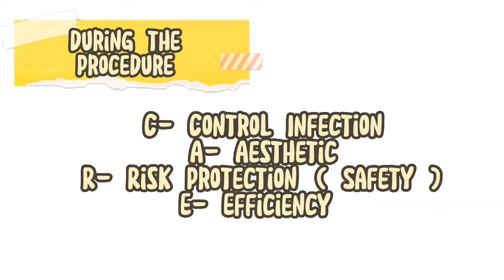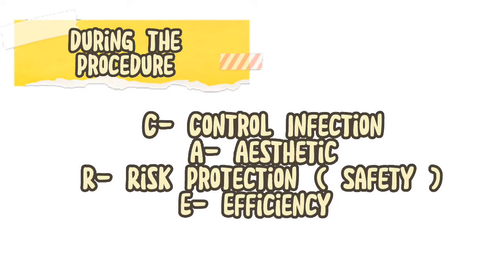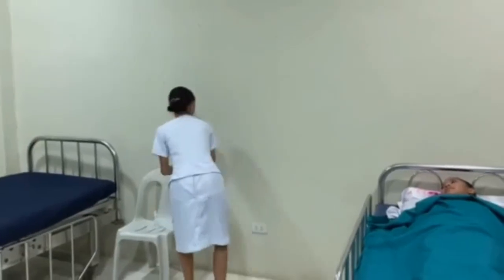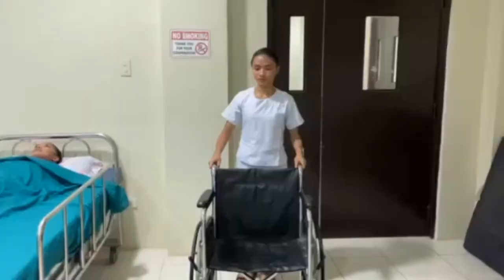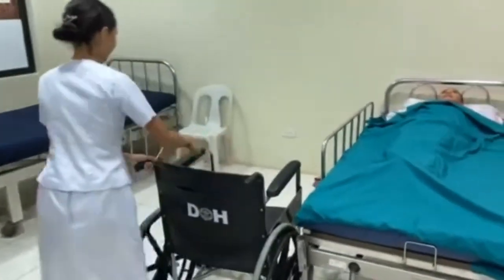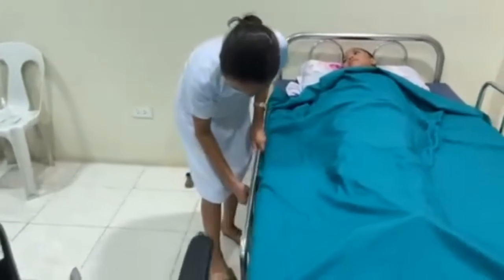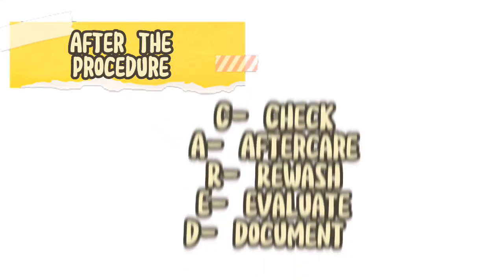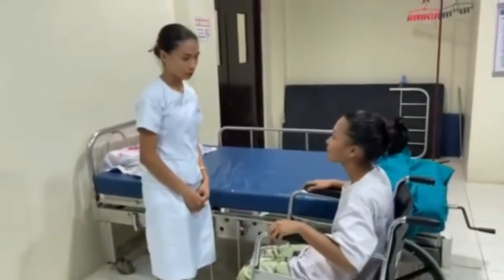Transferring client from bed to wheelchair